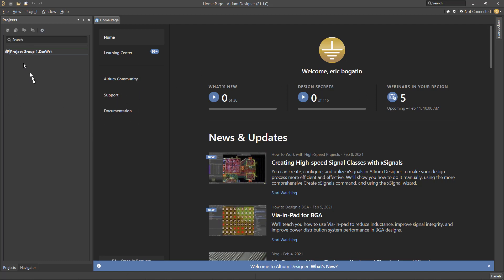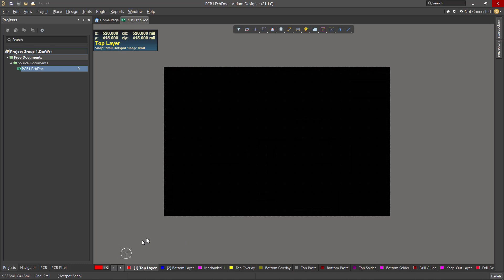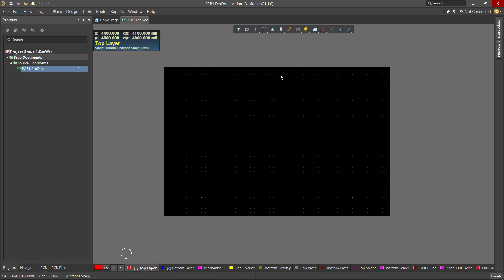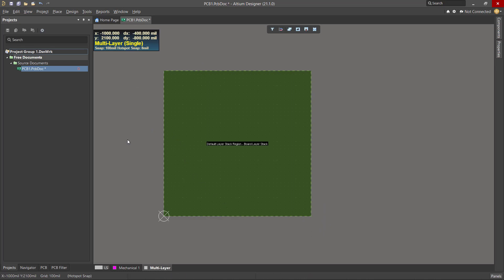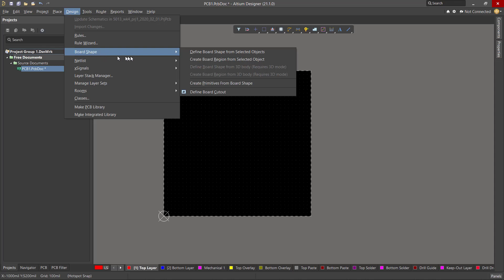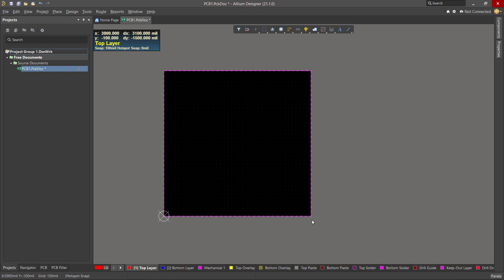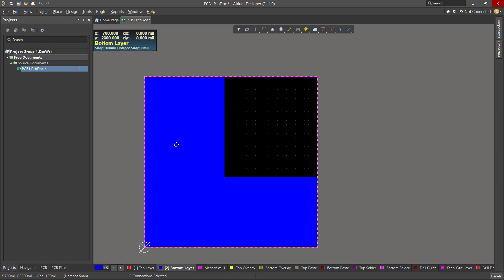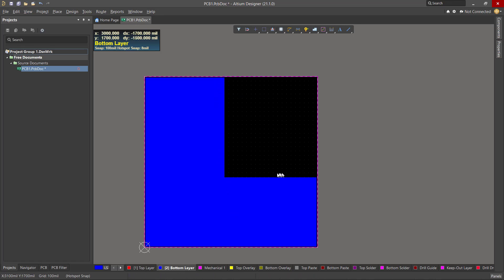SBW 1-26: Shaping GND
In this video I show you two simple ways of making a shaped ground copper pour region as the bottom layer.